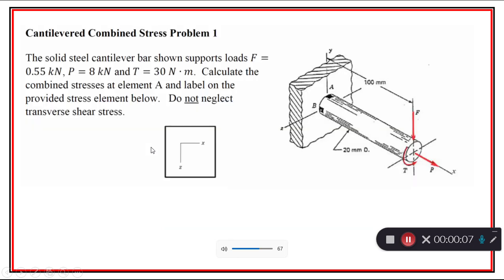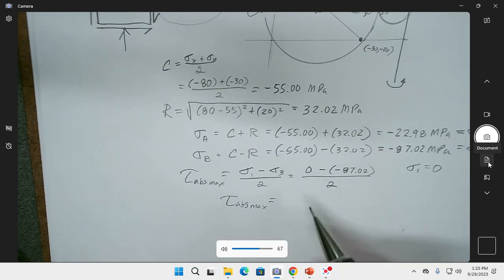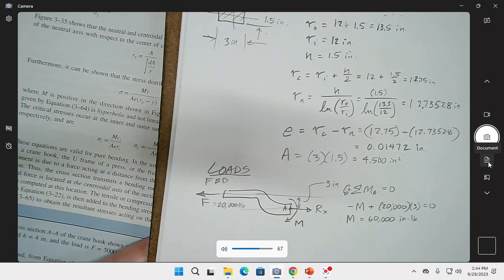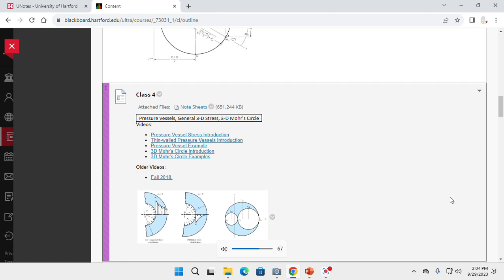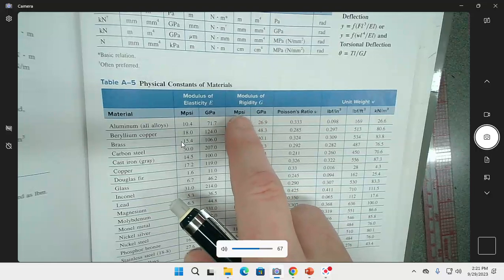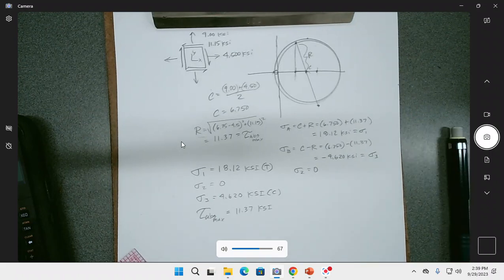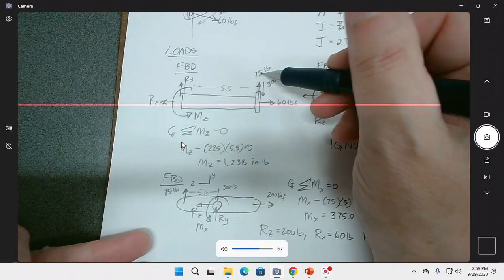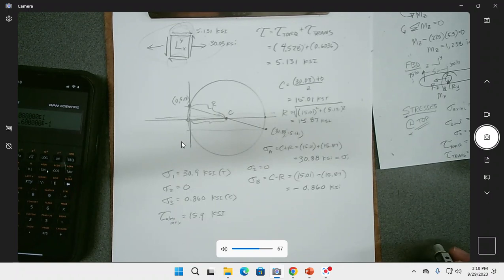F23 ME370 Elements of Mechanical Design Exam 1 Review Session (Recitation Week 5)